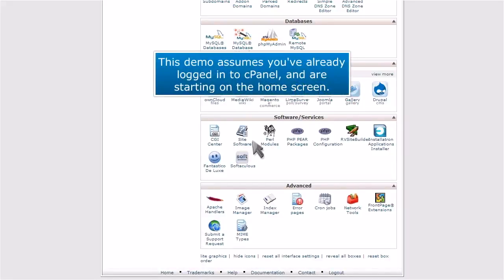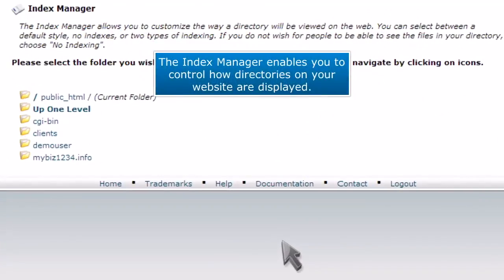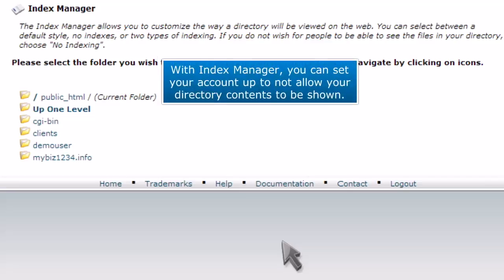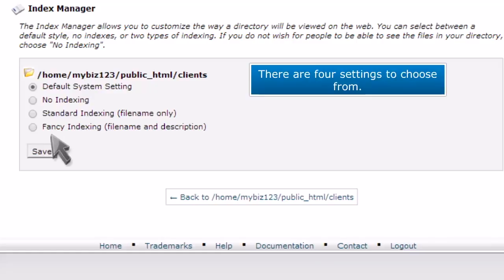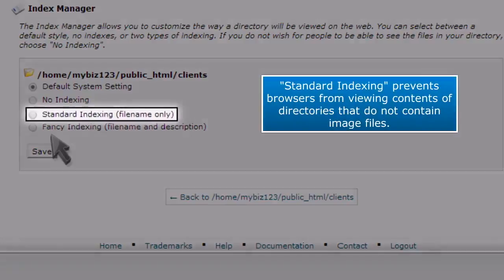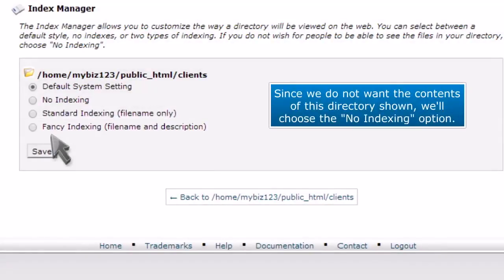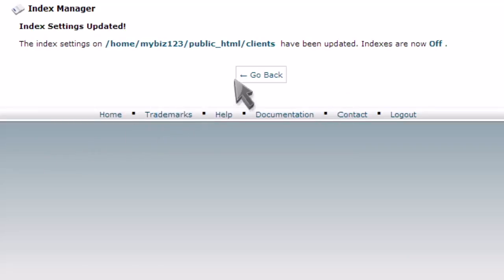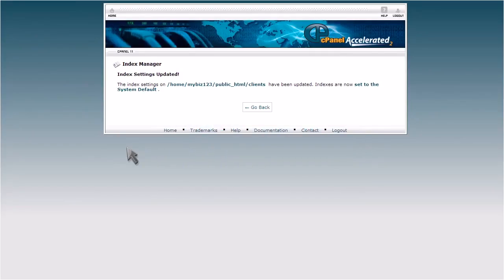18) How to use the Index Manager in cPanel by Gecko Websites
18) How to use the Index Manager in cPanel by Gecko Websites